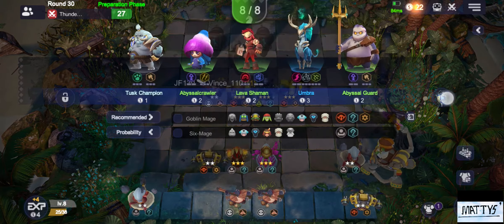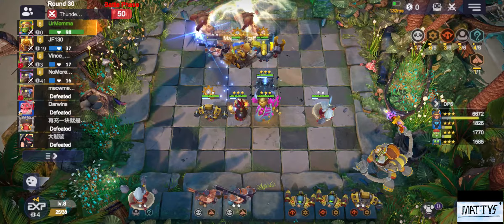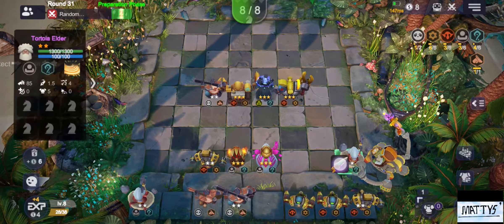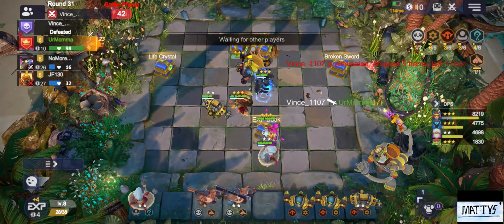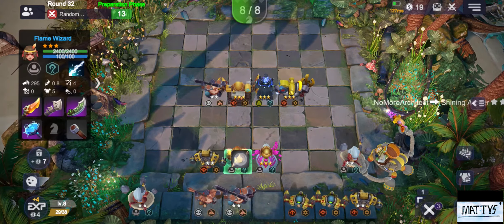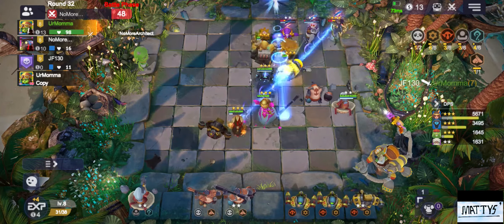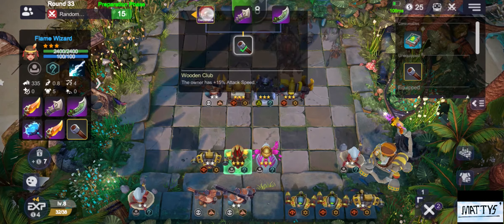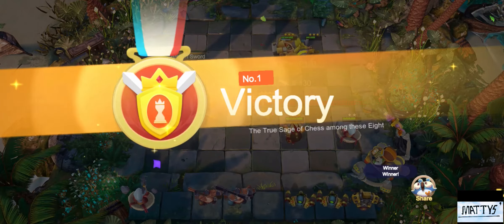Maging It Out | Pandas OP | Autochess Gameplay | Mattys'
In this video I have recorded the super splash damage and magical power of the 3 mages in Autochess namely The Source, The Electric Guy and The Master Roshi, yeah that's what I call him xD. You can get the 3 star troops with the help of goblin mech synergy and the panda synergy is an added benefit, so go ahead and try it for yourself and let me know in the comments.
MAGE IT OUT !!